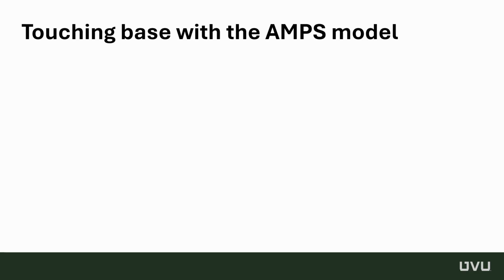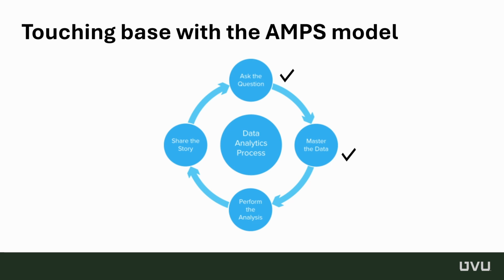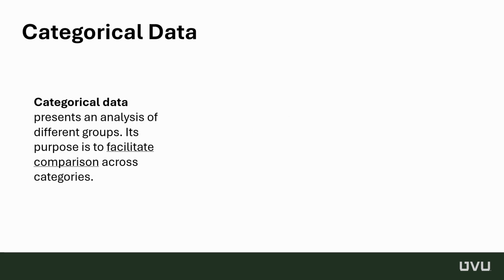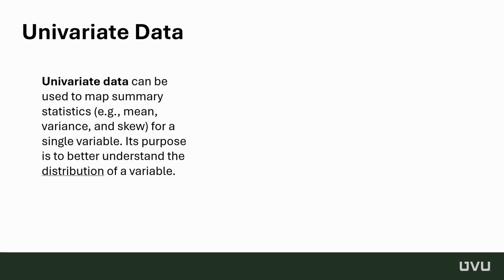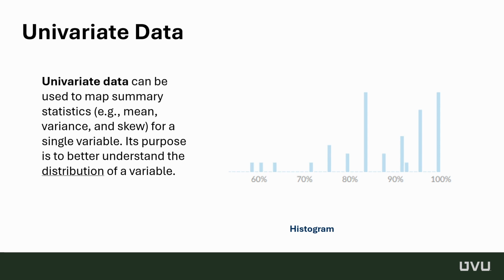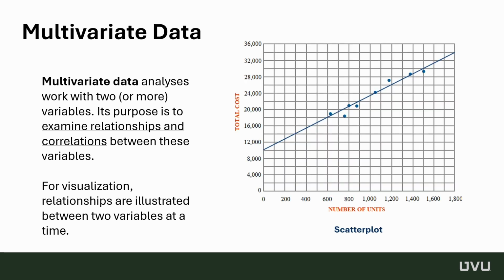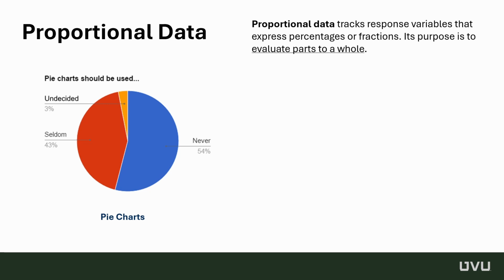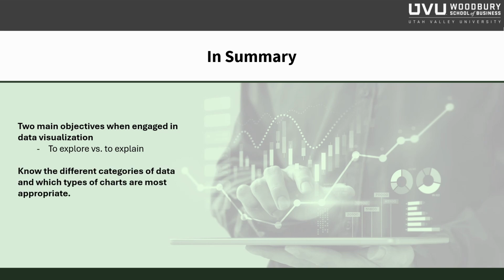Types of Visuals